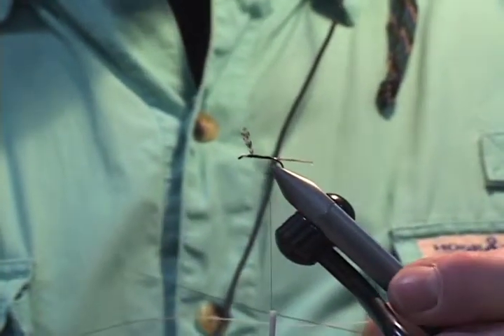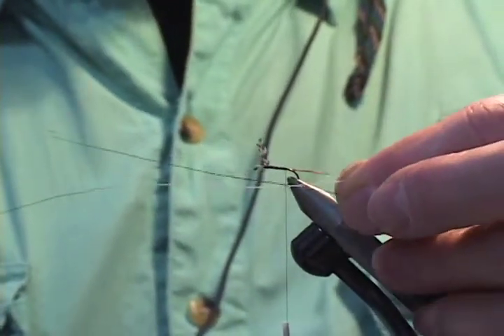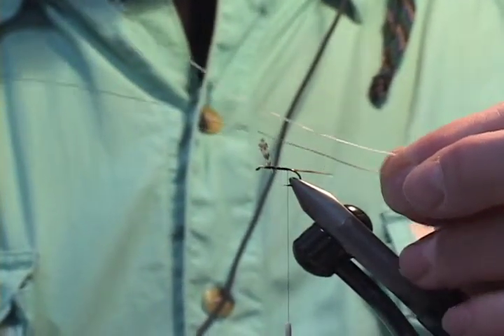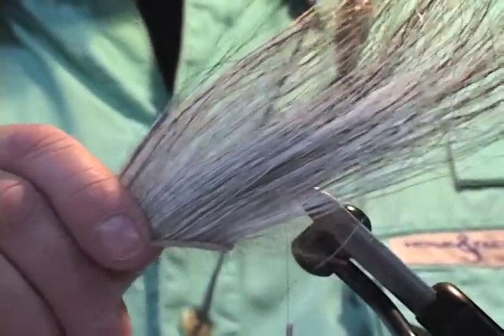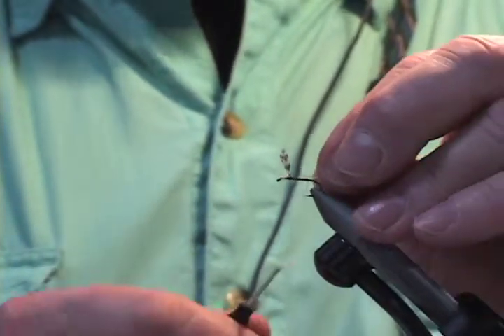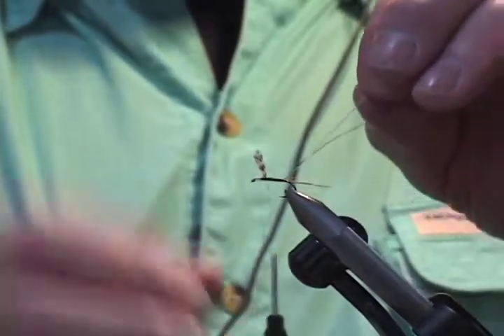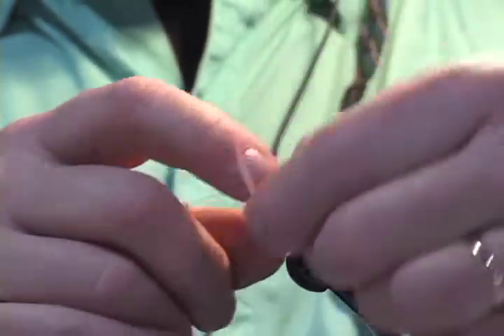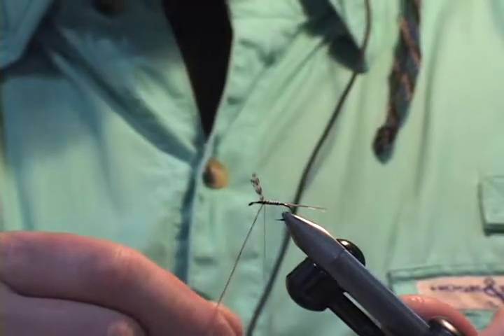New/Old Twist the Adams Dry Fly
World-renown (and he is world-renown) Catskill fly tyer David Brandt was at the Fly Fishing Show 2012 tying away when I caught up to him at the show.   In this short clip, Dave shows us a sort of new/old trick on a great standby/go-to pattern, the Adams.